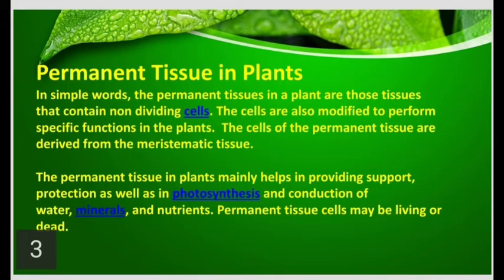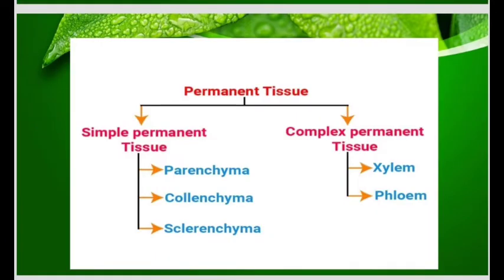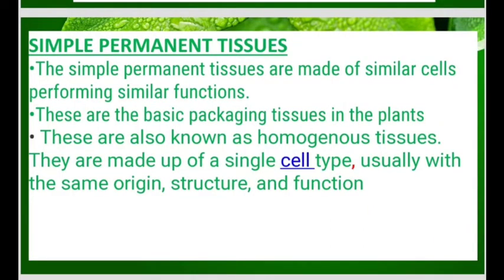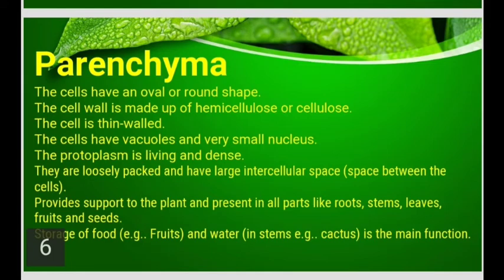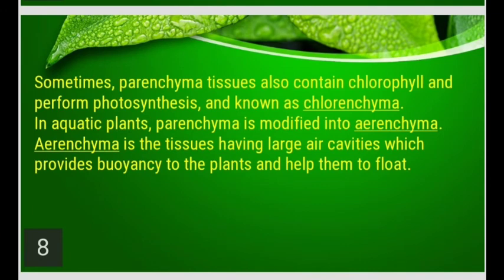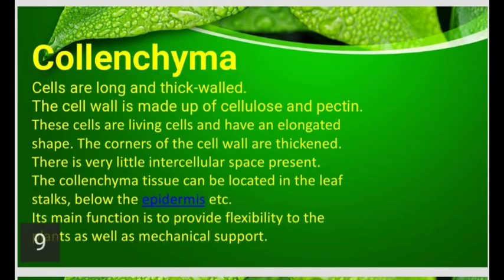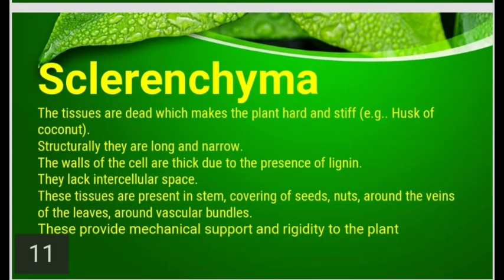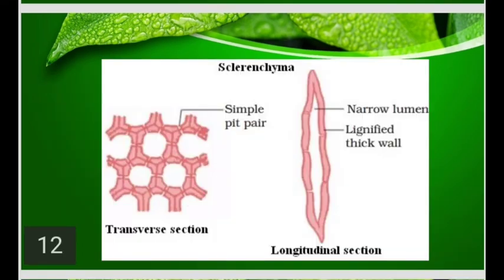Grade 9 Biology LessonTissue Module2